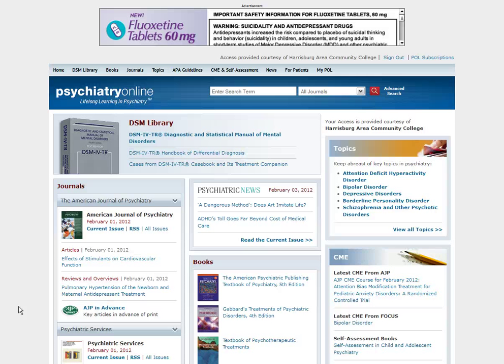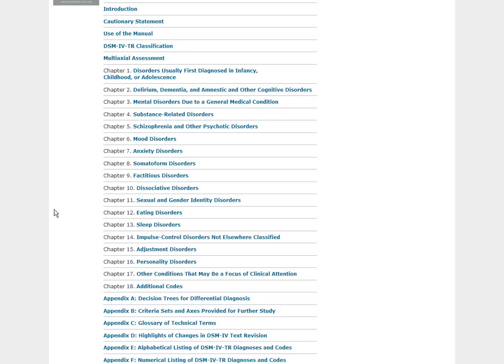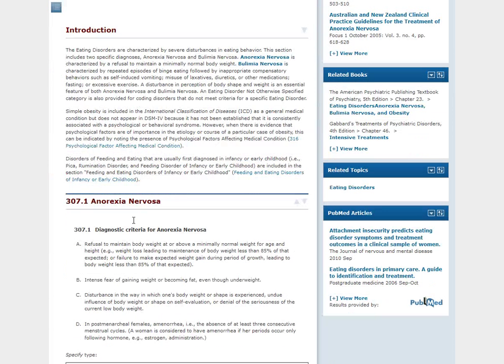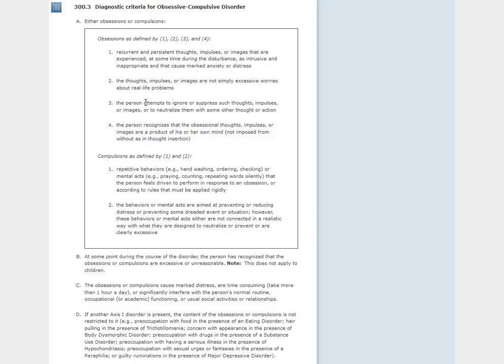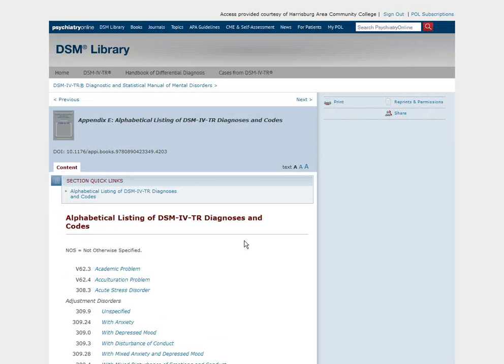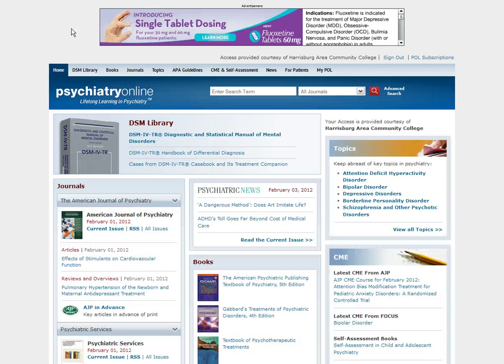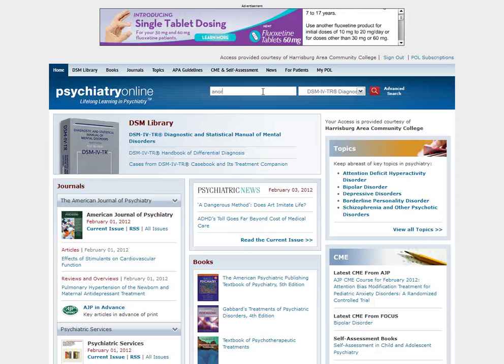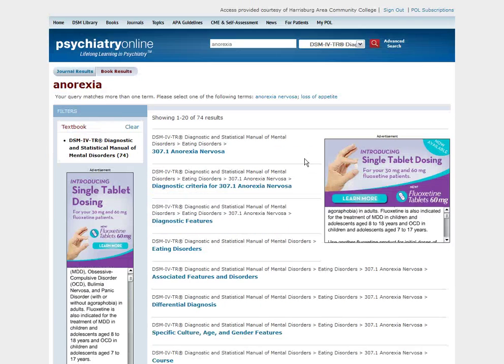Using the DSM-IV-TR online